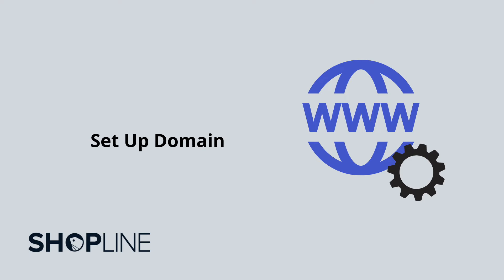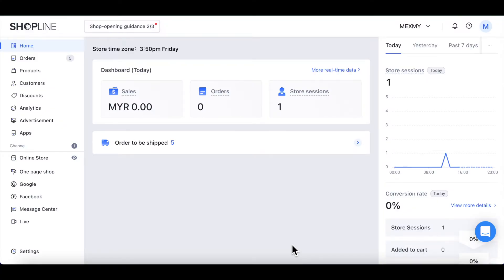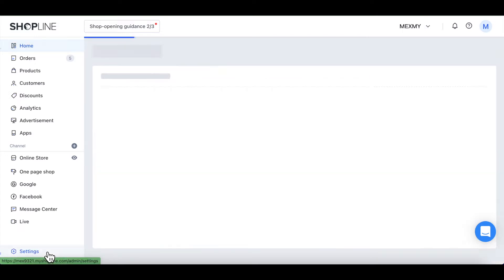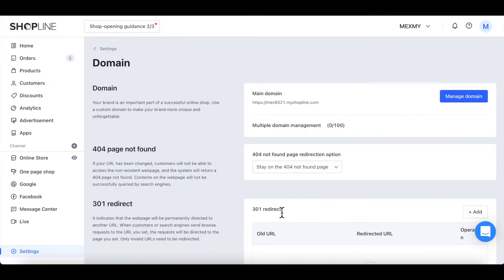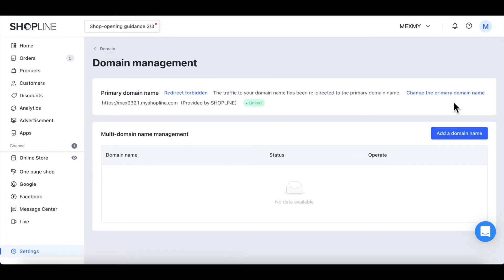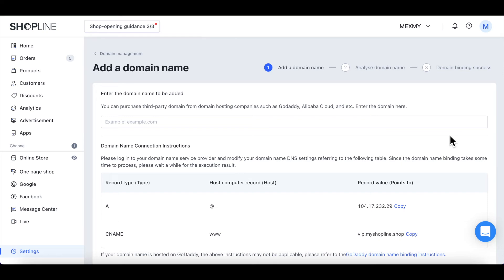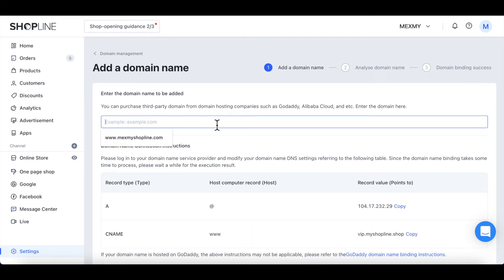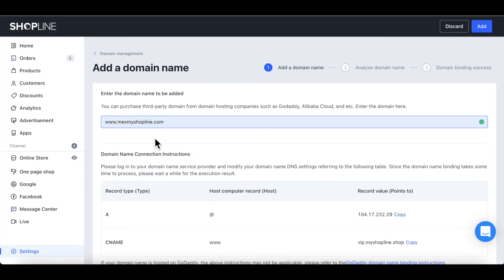Set Up Your Domain Name on SHOPLINE | Start and Scale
Are you ready to start selling your products online? Setting up a domain name is the first step in getting your e-commerce website up and running. In this video, we'll walk you through the process of registering a domain name and connecting it to your SHOPLINE site.

We'll cover the basics of domain name registration, choosing the right domain name for your business, and connecting the domain to your website. By the end of this video, you'll have everything you need to start a website with a customised brand.com domain!